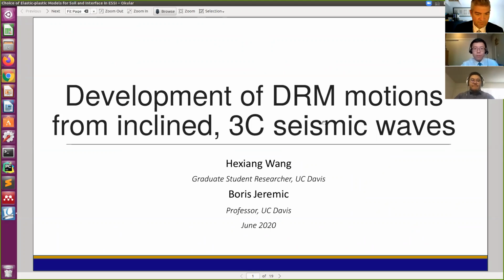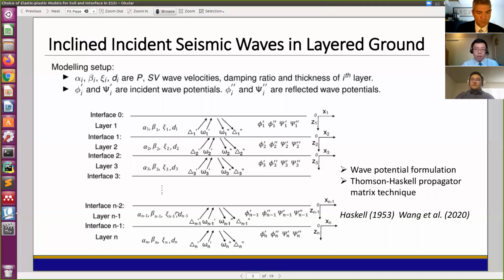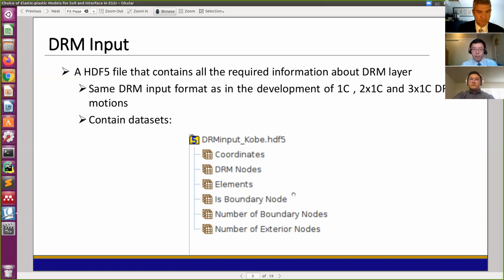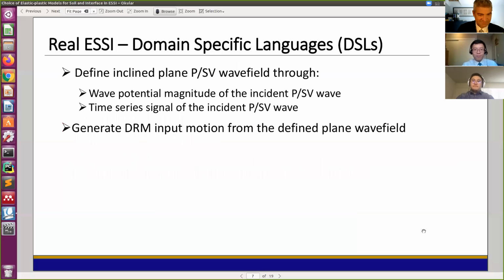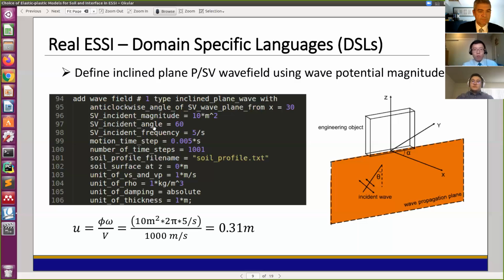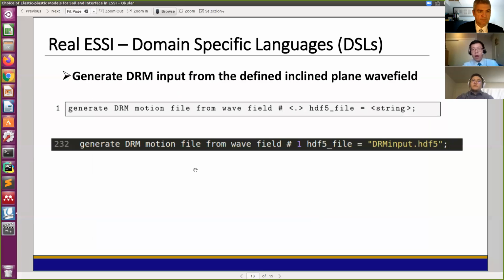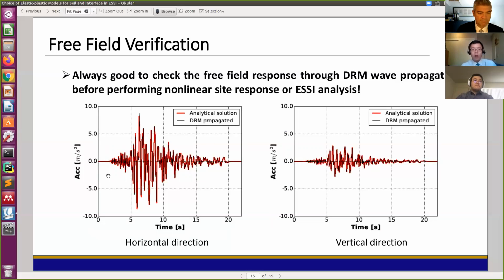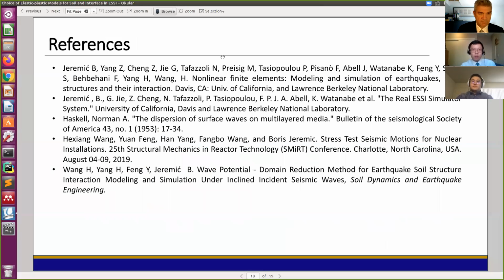Wang and Jeremic ESSI lectures FULL 3C motions development for DRM